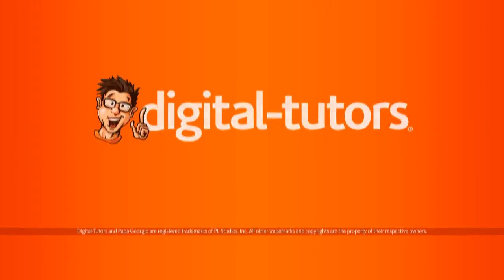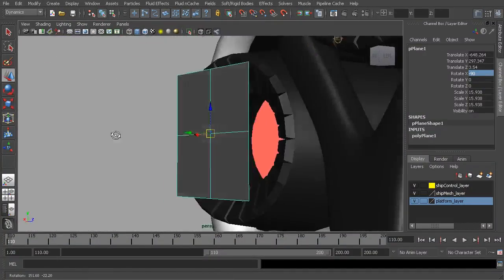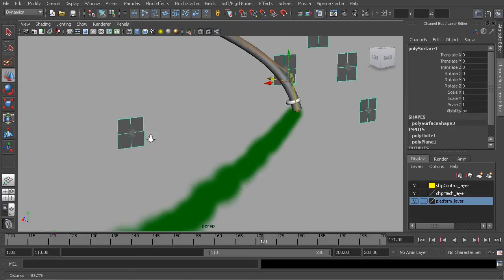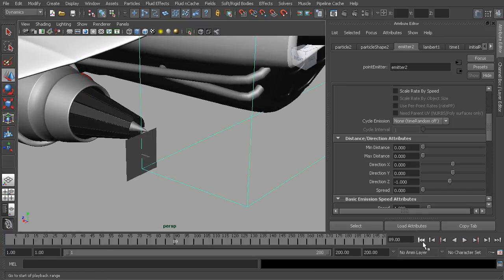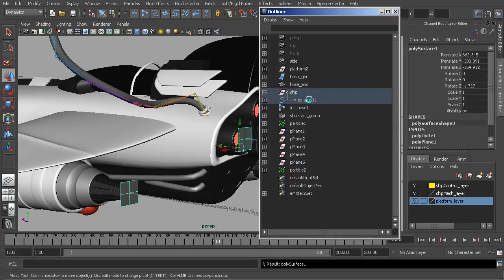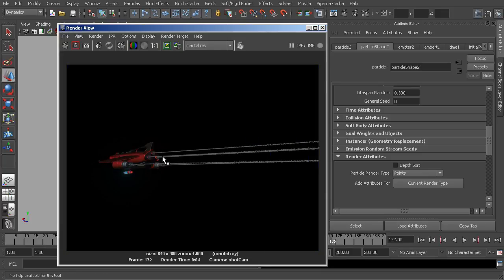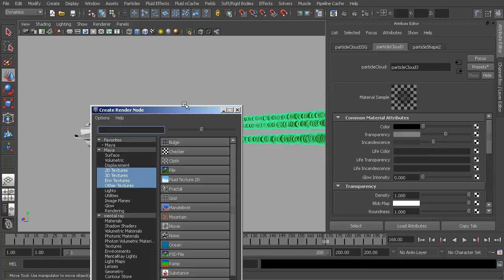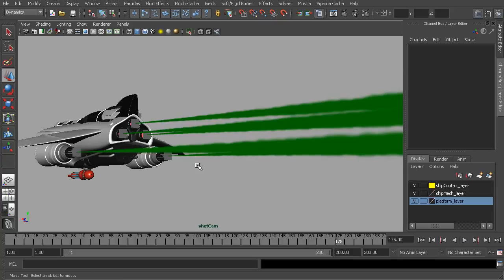Maya Tutorials Introduction to Maya 2013 Tutorial 85